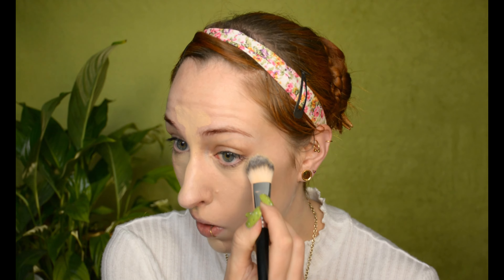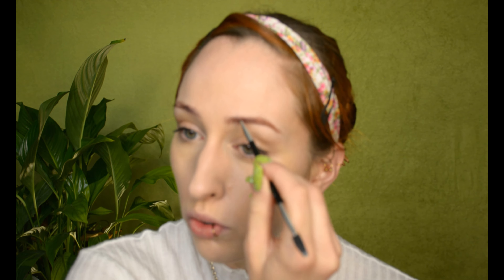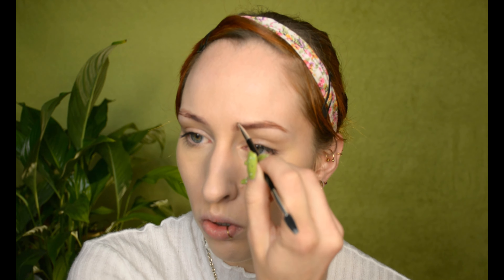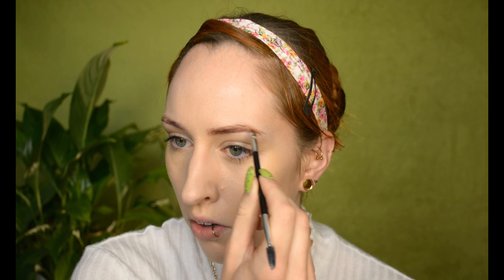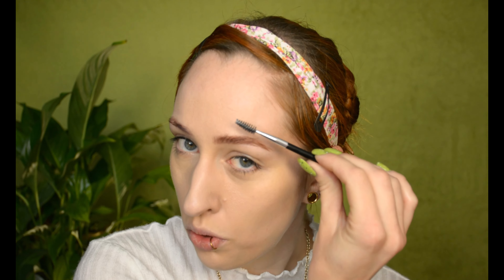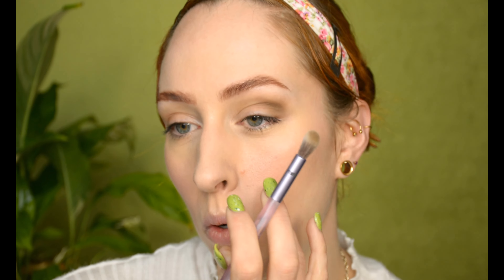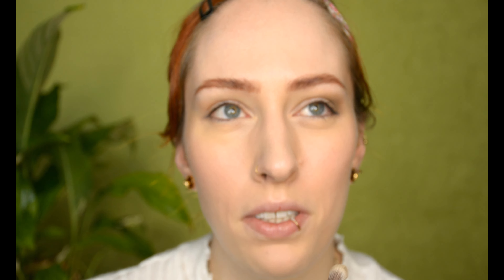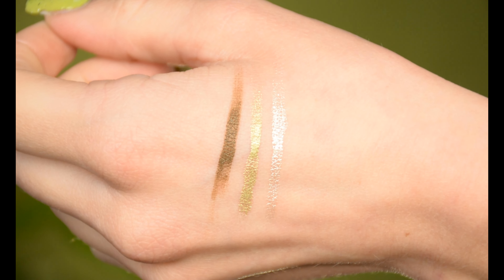NO CAKE Springtime Look🌼| Soft Green | Easy Makeup Tutorial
An airy, non cakey makeup look. Perfect for springtime :D

Products I used:
Eyes:
-Ellis Faas Creamy Eyes ‘E125’
-Ellis Faas Light ‘E302’
-Catrice Cosmetics Liquid Metal Cream eyeshadow ‘010 California Creamin’
-Ellis Faas mascara

Face:
-Maybelline Instant Anti-Age Eraser ’01 Light’
-Yves Rocher Le Brillant Lipstick pencil ’03. Corail Rose’
-Yves Rocher L’Enlumineur Rayonnant ‘Rose’

Lips:
-Ellis Faas Milky lips ‘L103’

Camera:
-Nikon D5200
-Nikon lens DX VR AS-S Nikkor 18-140mm
Editing software:
-Audacity
Microphone:
-Röde VideoMic Rycote
Laptop: